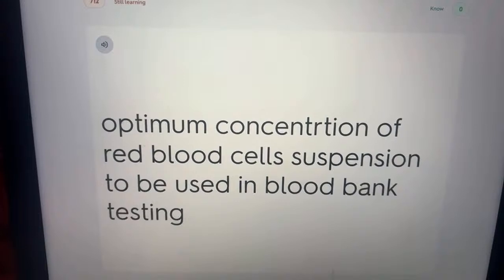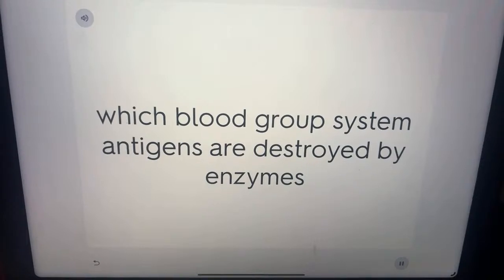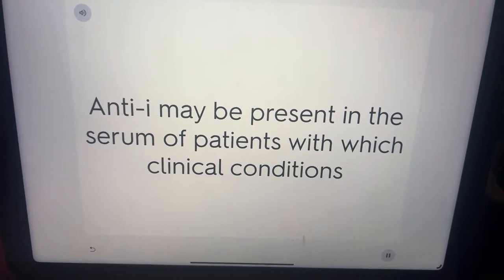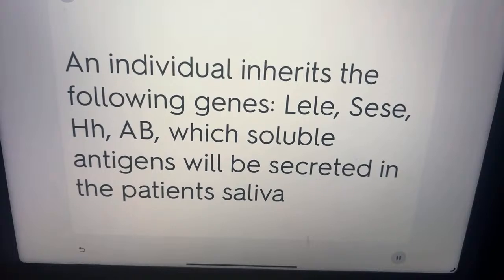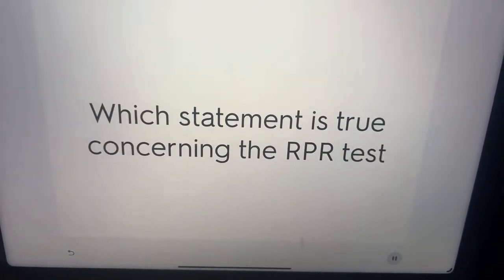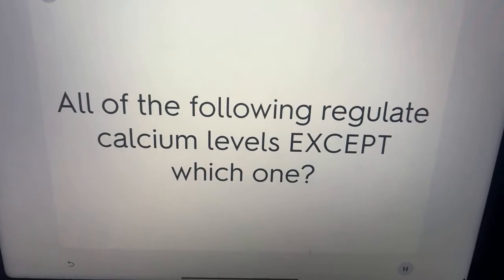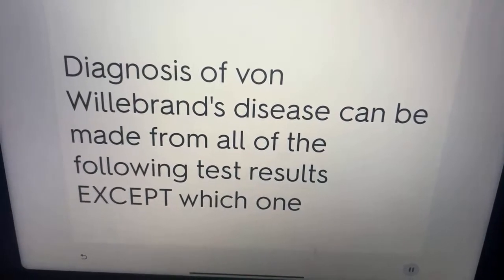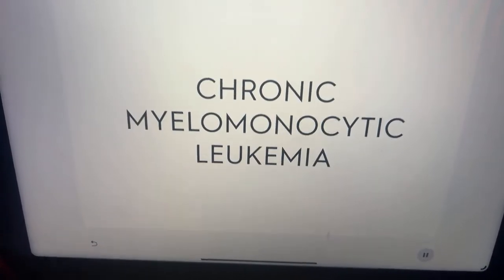BACK TO NO RICE DIET TOMORROW (3 MONTHS)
(NO COPYRIGHT INTENTIONS, FOR SUPPORT AND EDUCATIONAL PURPOSES ONL)